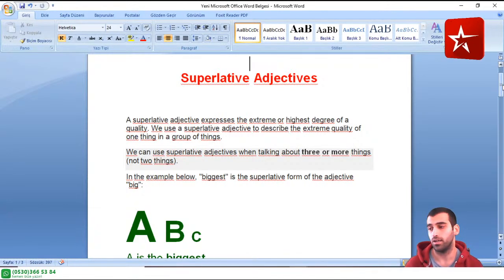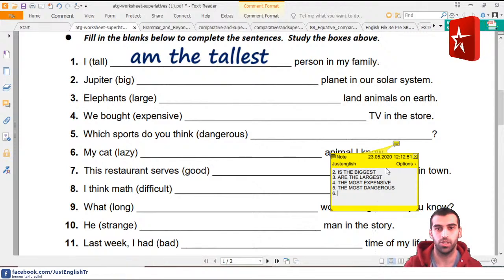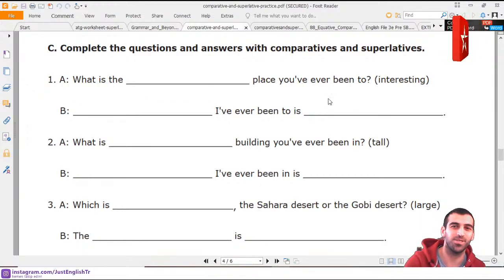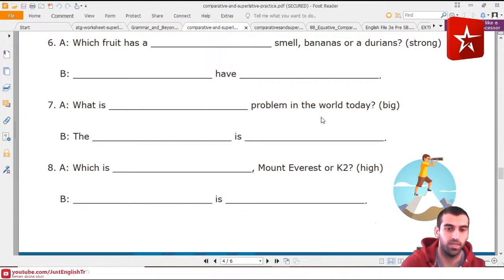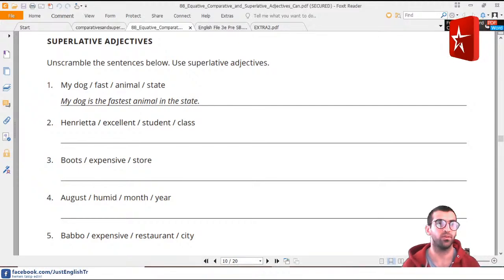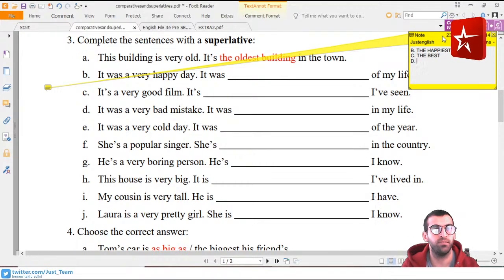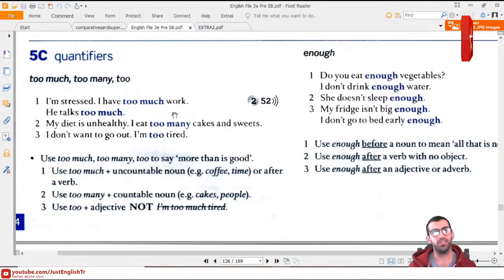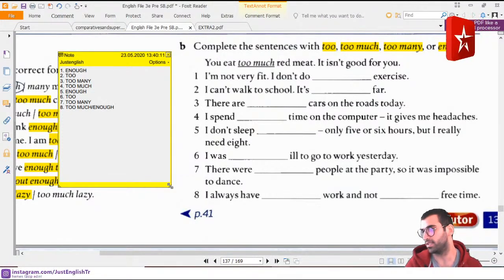Pre-Intermediate - "Grammar" - Superlative and Adjectives, Quantifiers - Lesson 15 - Live Class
Hello Everyone!

- Superlative and Adjectives, Quantifiers

Herkese Merhabalar...

Just English Dil Okulları İle İngilizce Öğreniyorum Video Serimizin Bu Dersinde İngilizce Orta Seviyelerini İşliyoruz. Renkli ve Dikkat Çekici Anlatımlar İle Ders Video Sizlerle...
Bu  Videoda;

-  Karşılaştırma / Üstünlük / Zarflar

Konularını İşleyeceğiz.